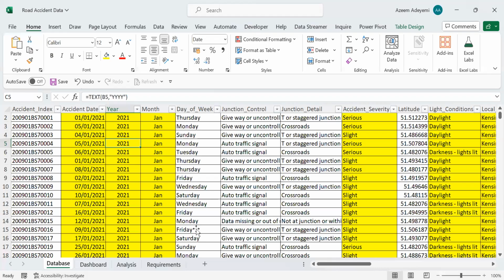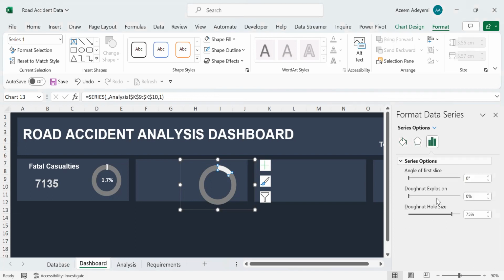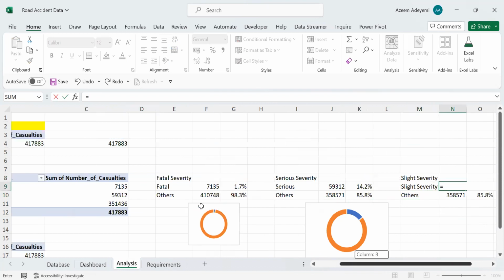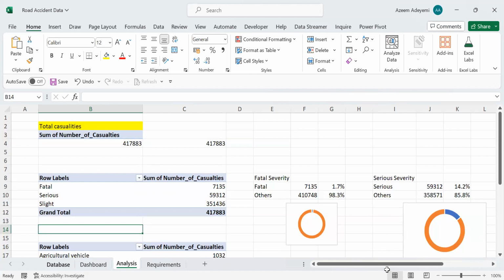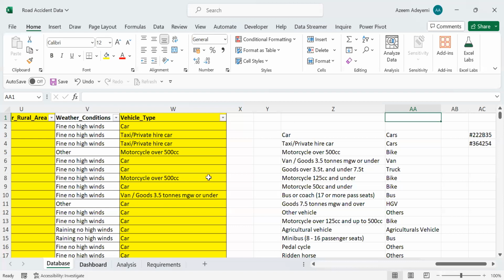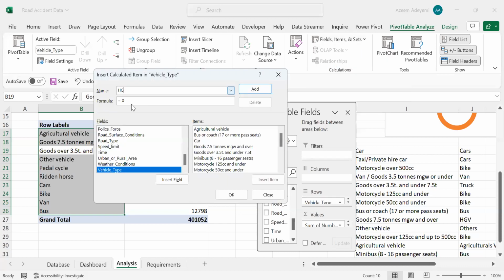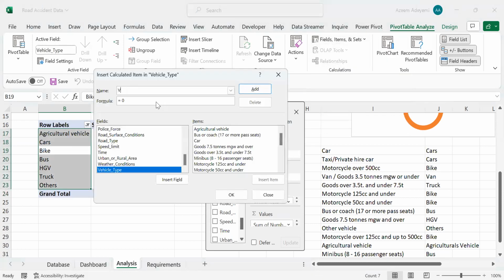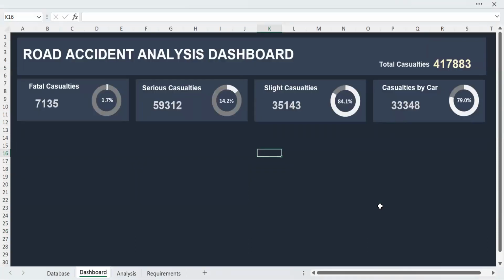DOO Data Daily Road Accident Analysis Part b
Continuation of Road Accident Analysis. Calculated Item, Calculated Fields were used.